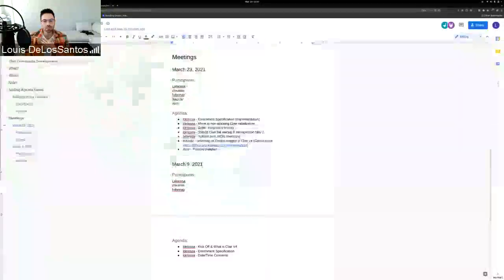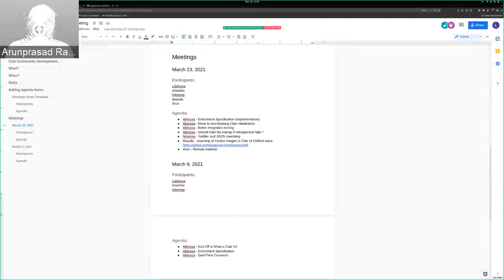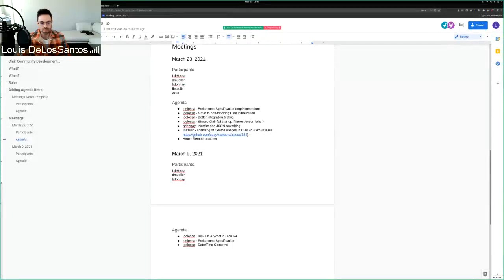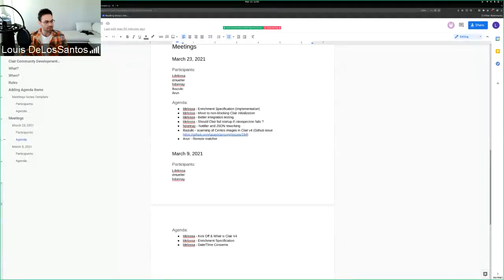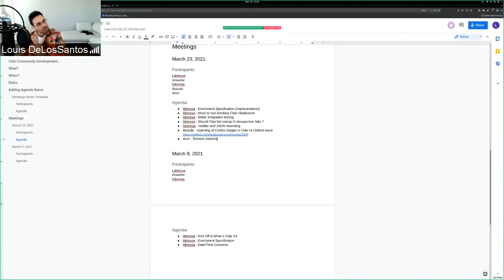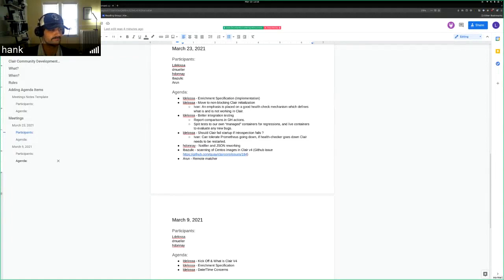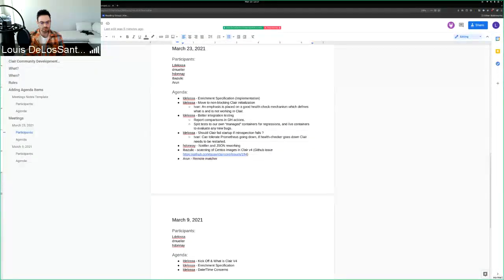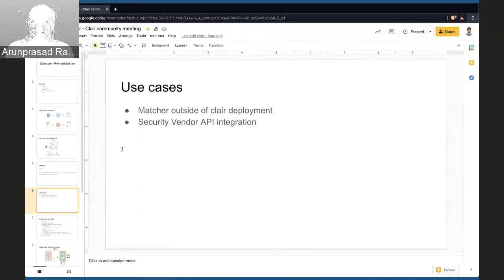Clair Comm Dev 2021 03 23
Clair community development meetings.